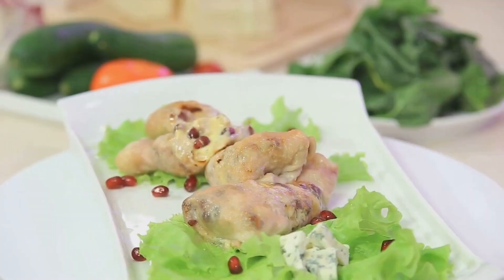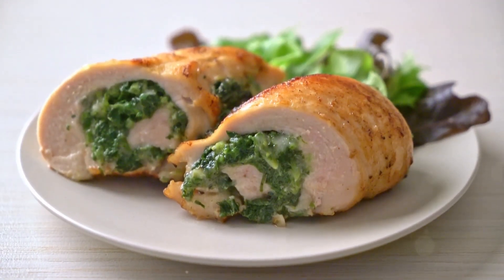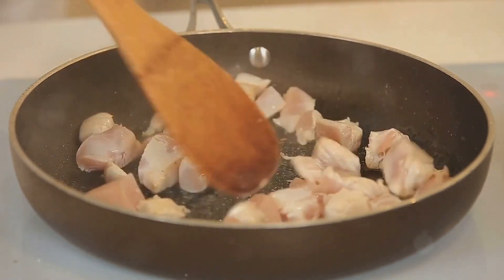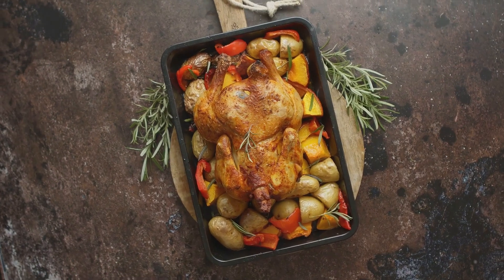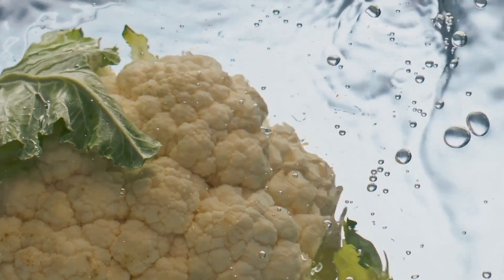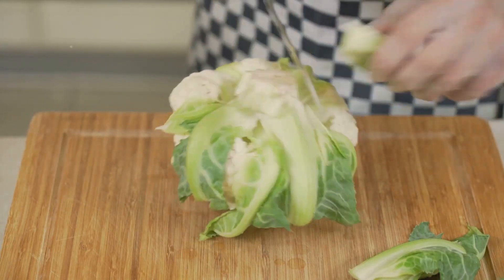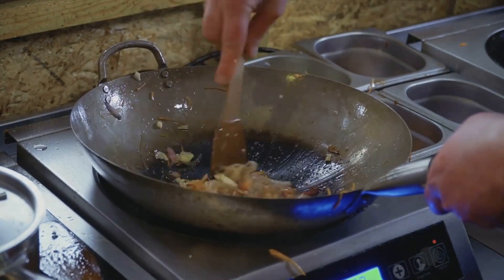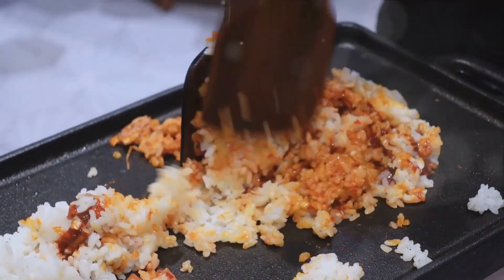Keto Diet Recipes: Quick and Delicious Weight Loss Recipes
Keto Diet Recipes: Quick and Delicious Weight Loss Recipes. Are you looking for quick and delicious Keto recipes to make your diet journey more enjoyable? Look no further! In this video, Health&Weight World shows you the best Keto recipes that are not only easy to make, but also super tasty. Whether you're new to the Keto diet or a seasoned pro, these recipes are guaranteed to satisfy your taste buds.

From delicious Keto Avocado Chicken Salad to Crispy Parmesan Zucchini Fries, we've got you covered with a variety of dishes that are perfect for any time of day. These recipes are not only low in carbohydrates, but also rich in flavor, making them the ideal choice for anyone who wants to maintain a healthy lifestyle.

Make sure you watch until the end to discover all the great Keto recipes that will transform your dieting experience. Let's spread the joy of tasty and healthy food together!